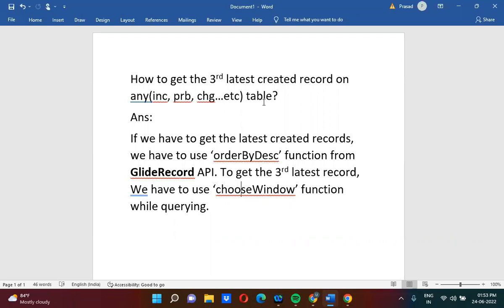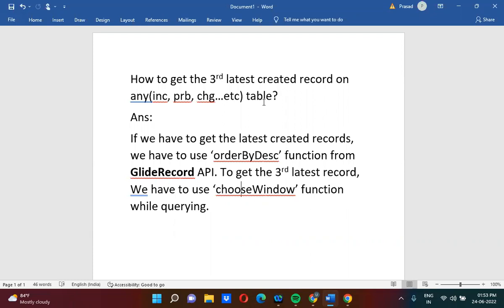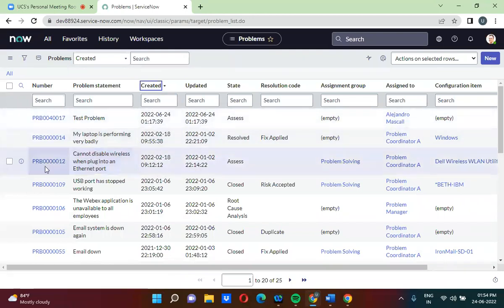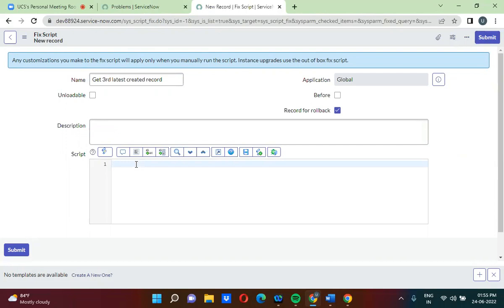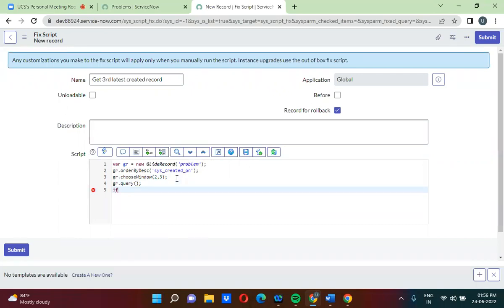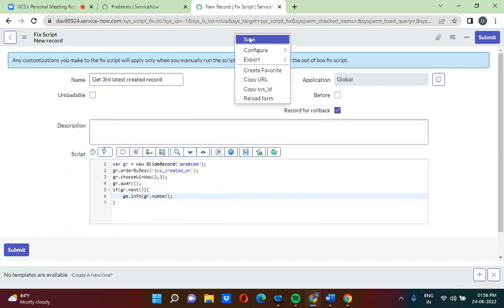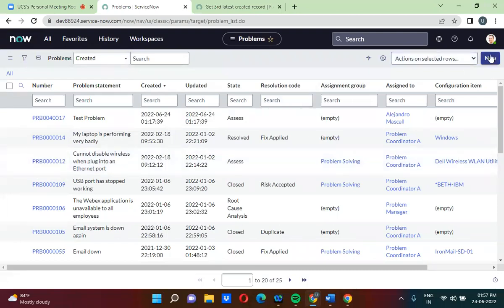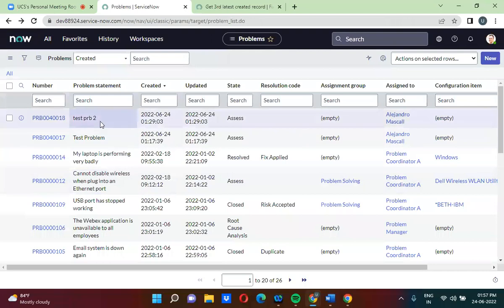Query latest created records in ServiceNow by Uday Consultancy Services. contact us at 6304422358